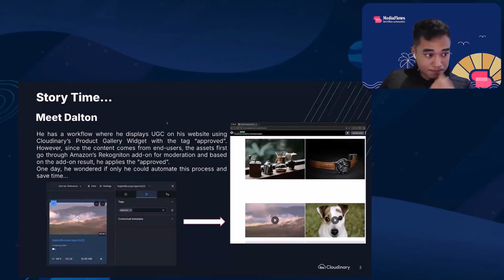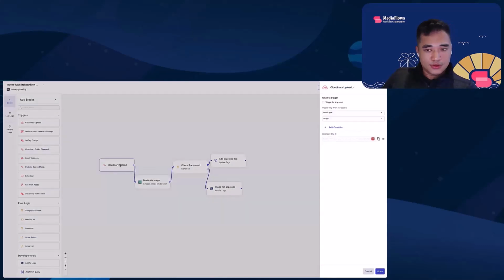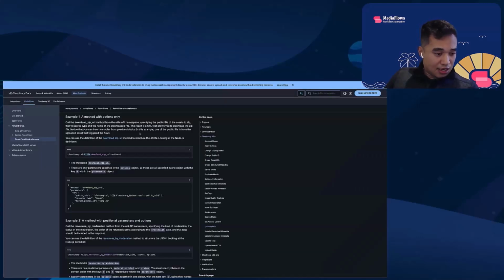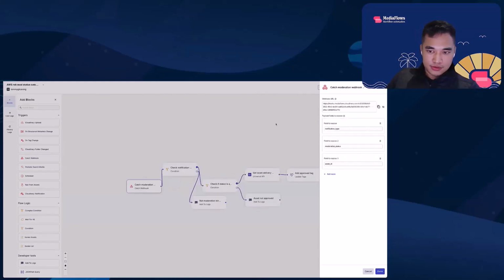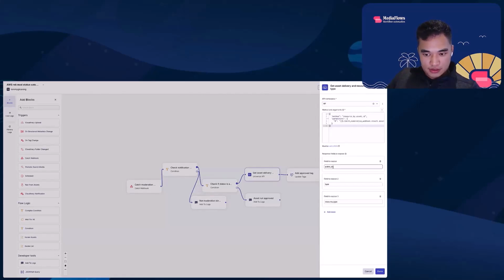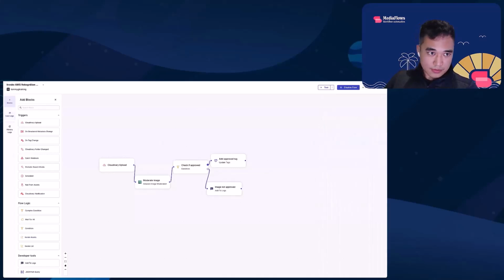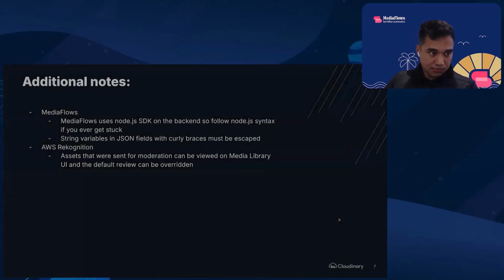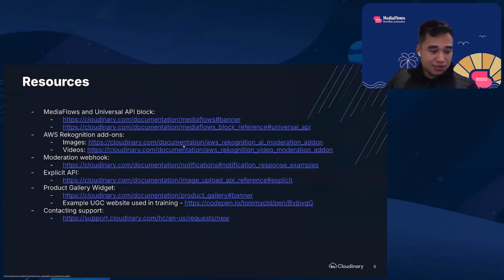022 Mastering the Universal API Block in Cloudinary Media Flows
Want to see more training like this?

Automation becomes truly limitless when you can access any backend capability without waiting for a dedicated UI component. This Cloudinary Cafe session provides a technical deep dive into the Universal API block within Media Flows. Learn how to configure JSON payloads and leverage the full power of the Cloudinary API to automate complex tasks like asynchronous video moderation, custom metadata updates, and multi-step asset orchestration.

Chapters:
0:00 Introduction to the Universal API Block
0:56 Use Case: Automating User Generated Content (UGC) Moderation
2:13 Bridging the gap: Why use the Universal API block?
3:14 Demo: Setting up an automated image moderation flow
4:10 Configuring the Video Flow: Accessing the Explicit API
6:13 JSON Payload structure: Positional parameters and namespaces
7:21 Handling Async Moderation: The Webhook Catcher strategy
9:42 Using the Universal API to fetch asset delivery types
11:16 Live Demo: Running end-to-end tests for images and videos
15:09 Summary of the Universal API configuration
16:53 Streamlining with Default Upload Presets

Cloudinary’s Universal API block enables developers to automate any media operation by calling backend APIs directly within Media Flows. By managing and delivering assets through JSON-driven orchestration, teams can automate complex workflows like asynchronous video moderation and metadata synchronization. This session masters the Node.js SDK syntax for limitless cloud media automation.